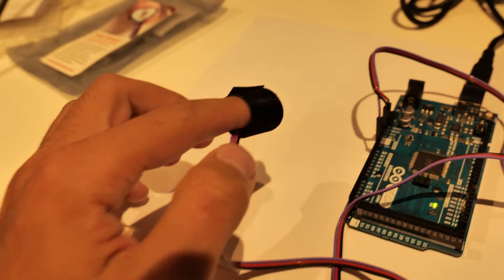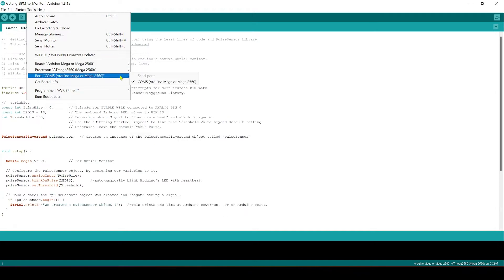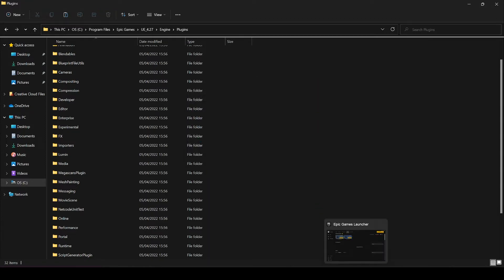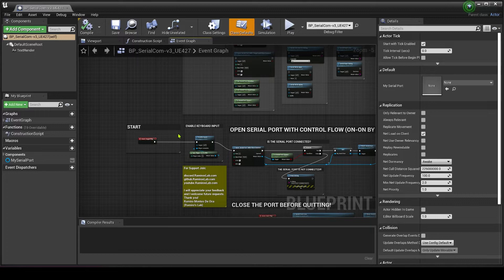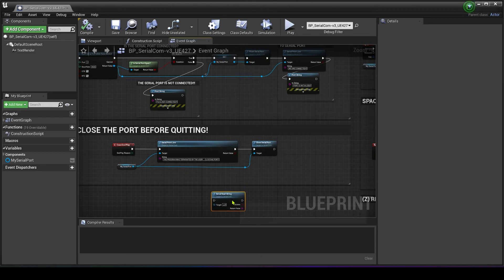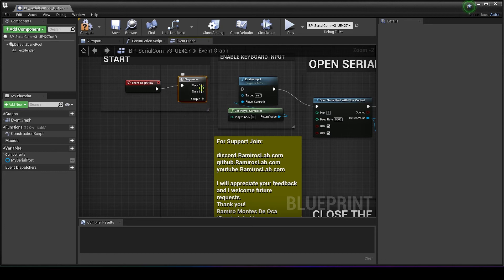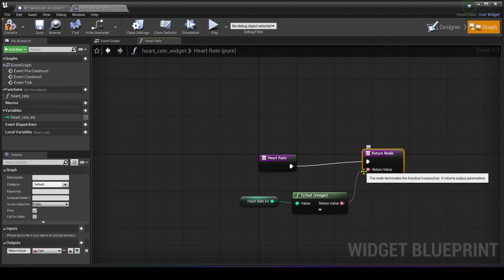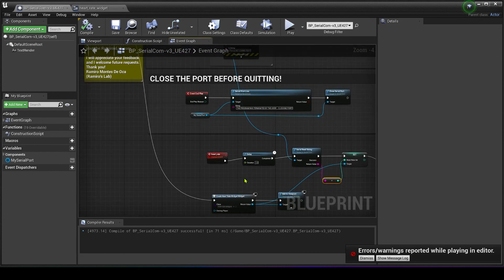Unreal Engine & Arduino - Heart / Pulse rate to widget - Full Tutorial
Hello again in this video I connect a pulse rate sensor to get my pulse rate fed into unreal via an old Arduino 2560 and the excellent Serial communication plugin courtesy of Ramiros Lab

The reading is read from a serial print command in arduino and picked up via the plugin and updated every second on screen, a simple tutorial for intermediate ue4 users.